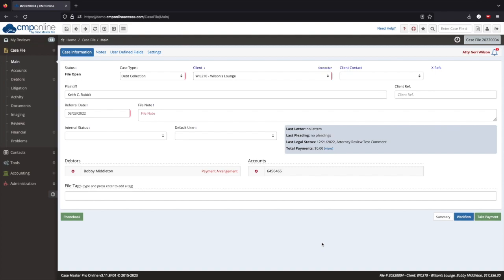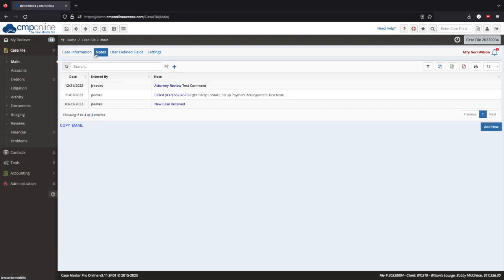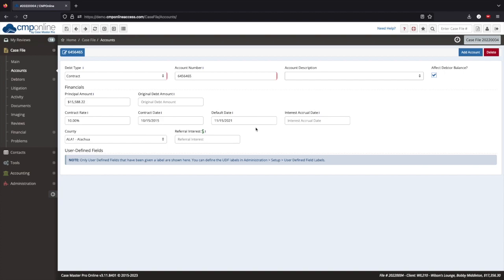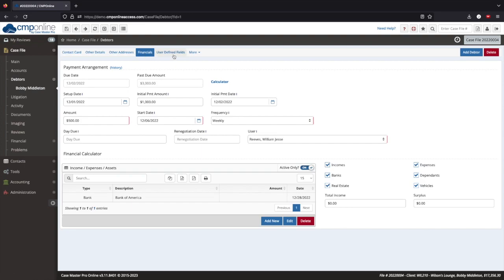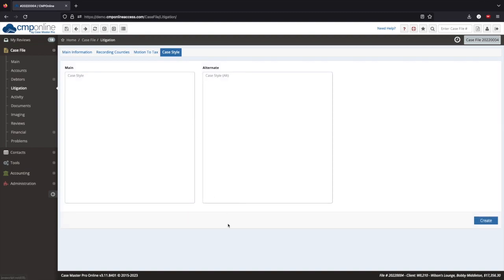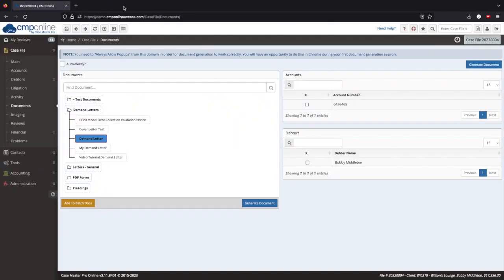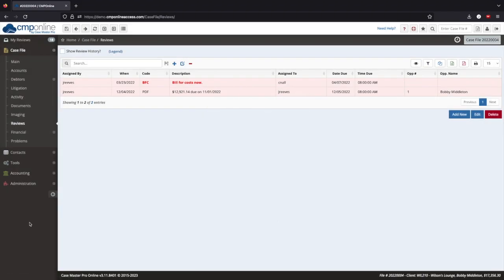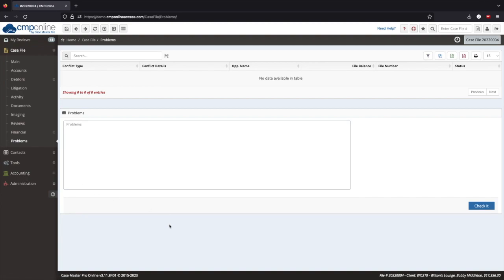CMPOnline - Case File Basics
A quick overview of the basic case file screens in CMPOnline.

0:15 - General Navigation
2:55 - User Defined Fields
3:25 - Bad Phone Numbers and Addresses
4:33 - Balance Calculation Basics
5:53 - Document Generation Basics
6:18 - Imaging
7:33 - Balance Calculation Basics
8:00 - Preparing and Finalizing Bills
8:29 - Problems and Conflict Checks